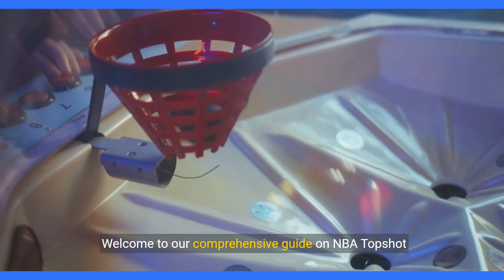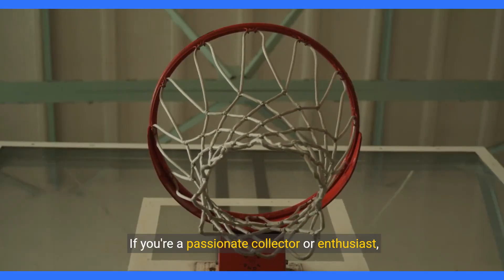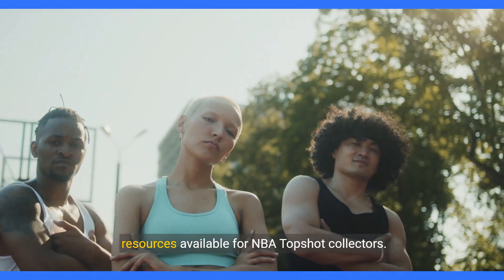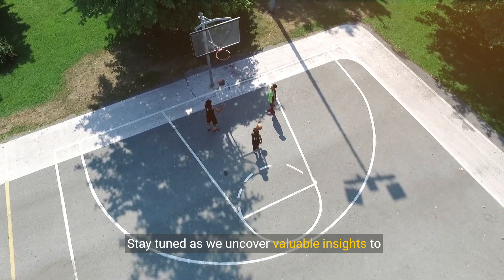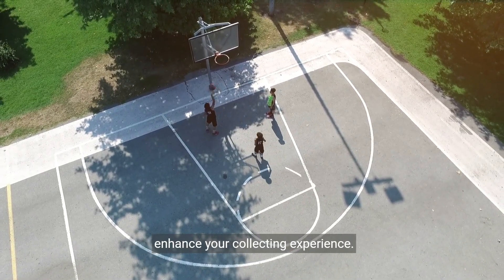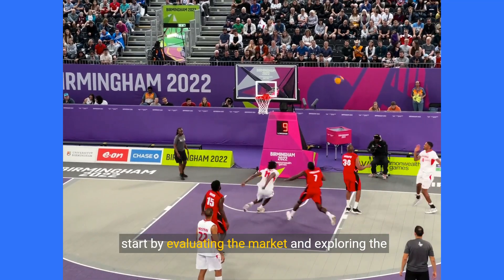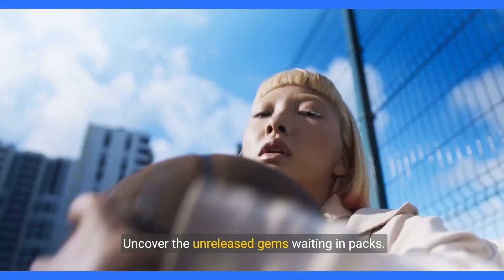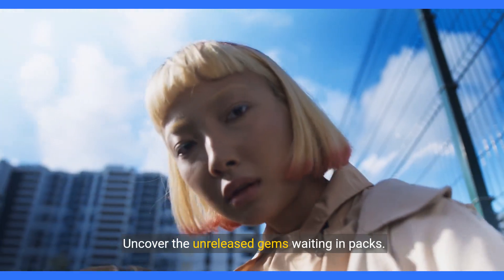Exploring NBA Topshot Tools and Resources Digital Collectibles Analysis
The next generation of real estate search is here. Don't click it, say it! Enable the skill here.